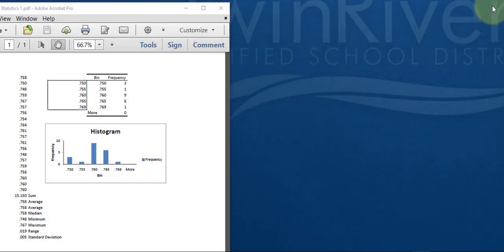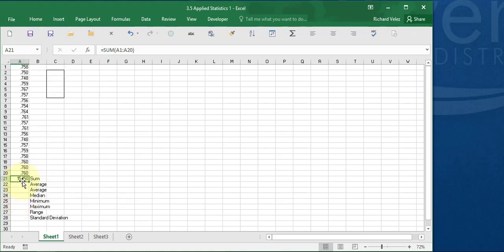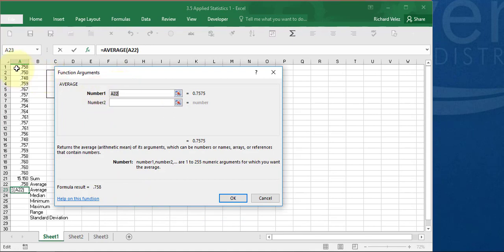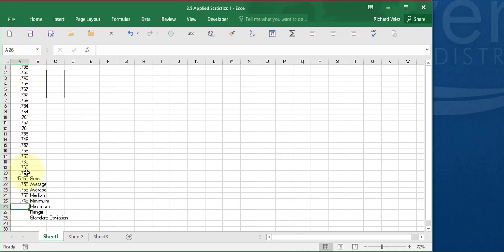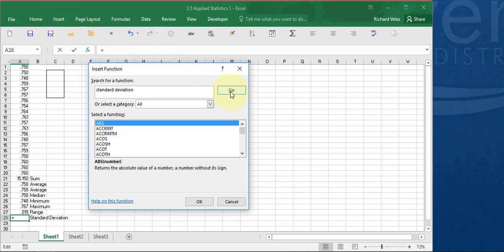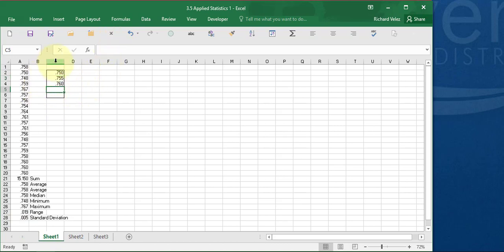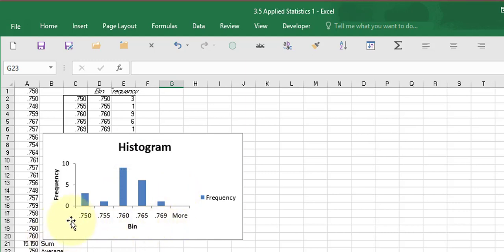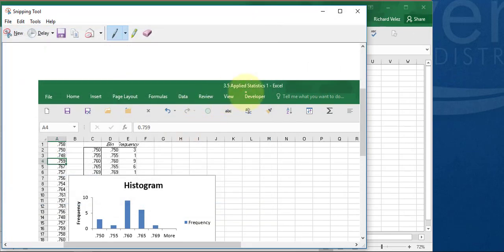IED 3.5 Summary Statistics 1 Rev B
PLWT IED 3.5 Summary Statistics 1 Rev B